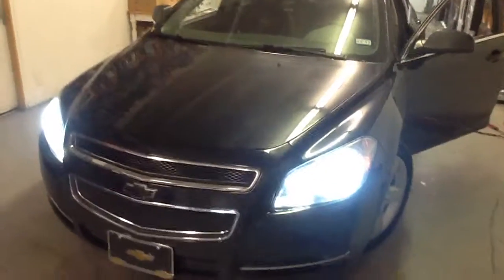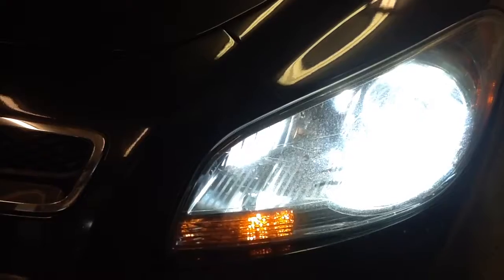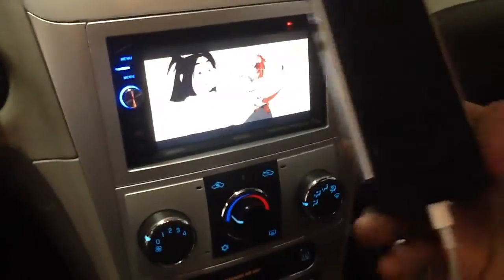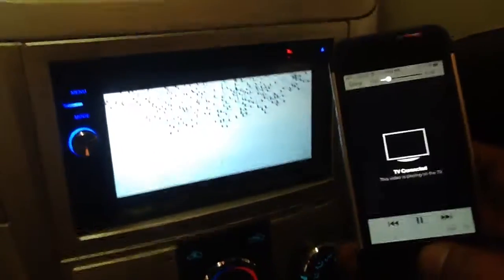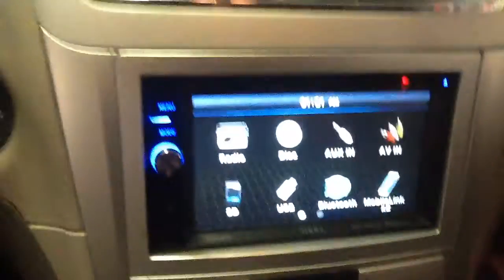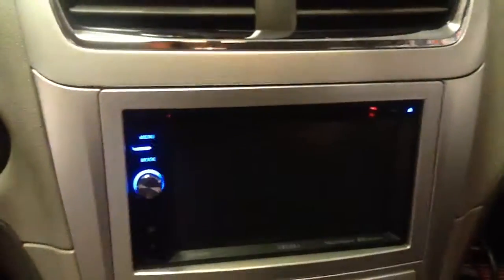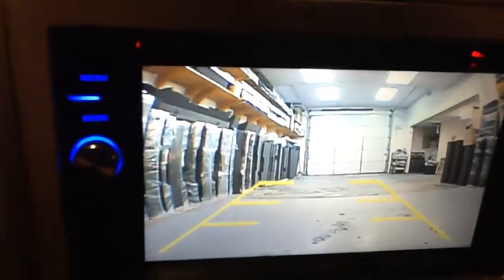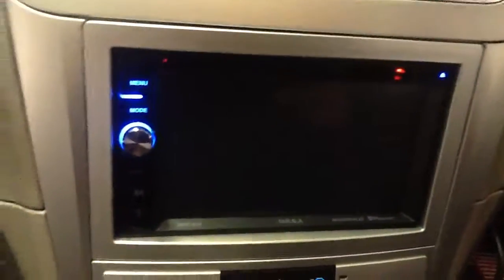Chevy Malibu mirror technology. Bluetooth. Hid lights